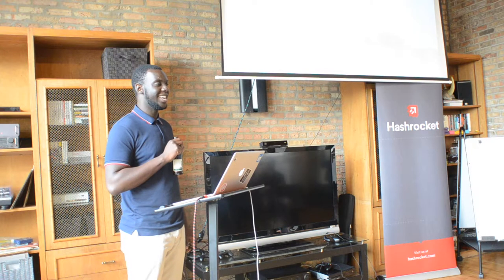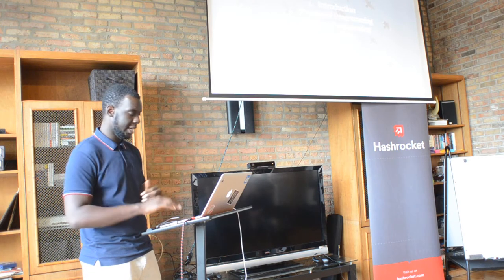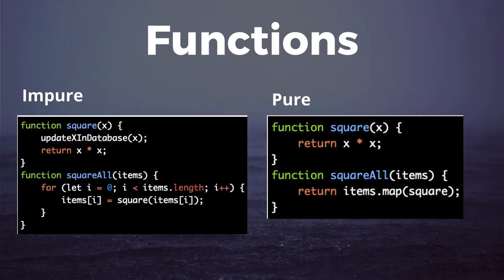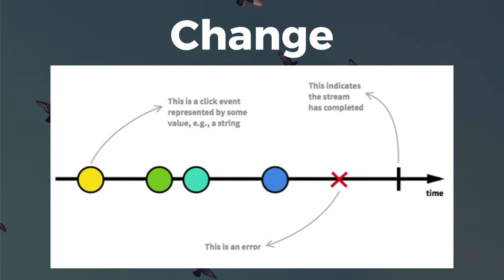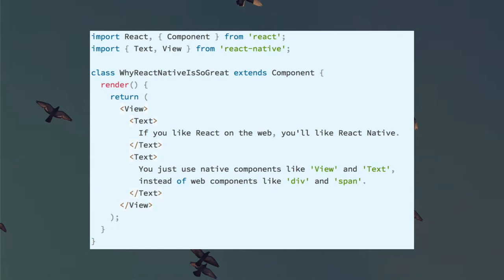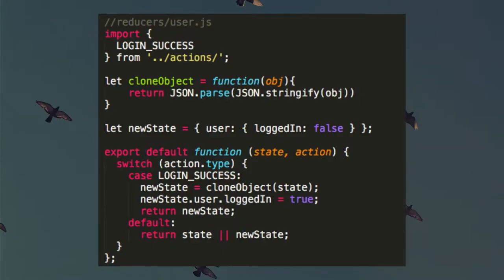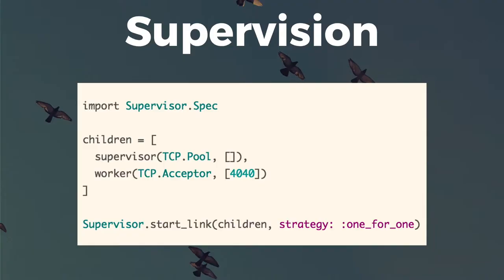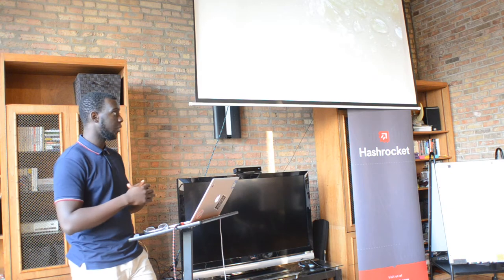Osayame Gaius-Obaseki - Building Realtime Mobile Apps with React Native and Elixir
ChicagoElixir Meetup from July 2017.

Bio
Osa Gaius works at Mailchimp. Previously, at Luma, he built WiFi routers and realtime web apps using Elixir. He organizes the Atlanta Elixir Meetup. In his free time, Osa crafts hip hop beats and dances Tango.

Description
Building realtime mobile apps presents several challenges. Most approaches default to complex polling and caching techniques, and/or use subpar toolchains. This talk argues that functional programming is the best way to build scalable mobile apps. The talk demonstrates how to quickly build a realtime cross-platform mobile app similar to Slack or Hipchat with React Native. In addition, it describes how to use Elixir and the Phoenix framework to drastically reduce the effort and complexity necessary to build a realtime web server. Lastly, the talk argues that this approach is the most maintainable for small to medium-sized development teams.